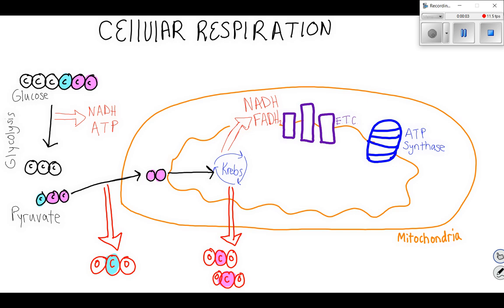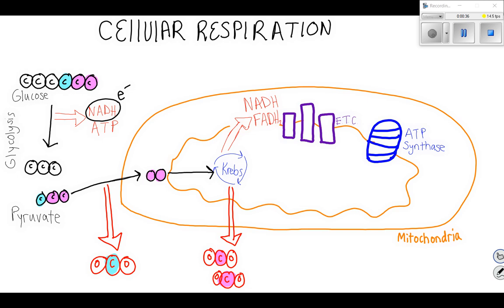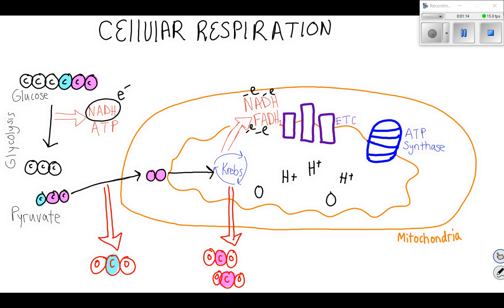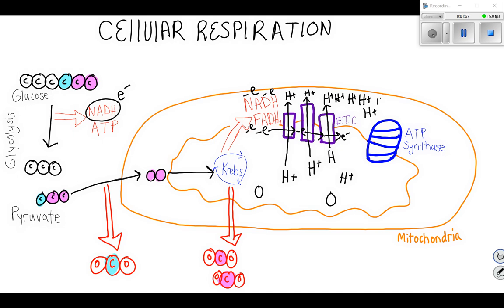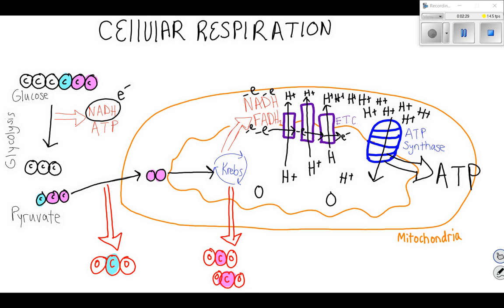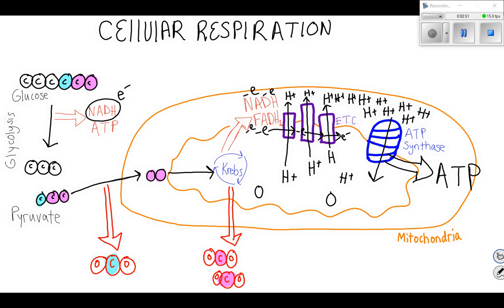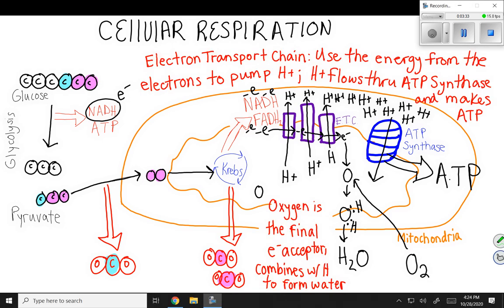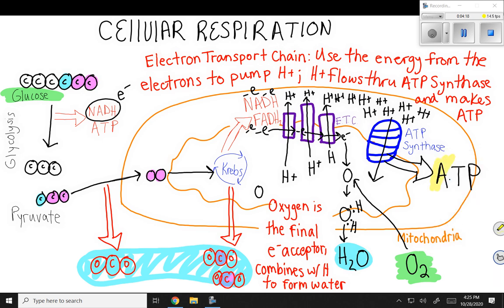Electron Transport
This video describes how the electron transport chain and oxidative phosphorylation produce ATP.